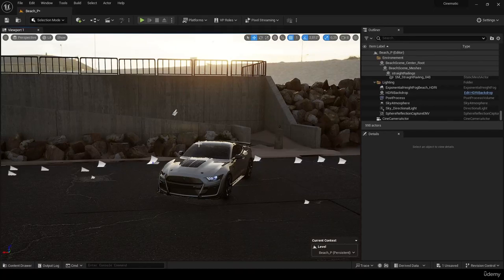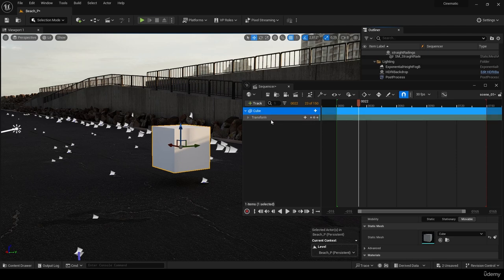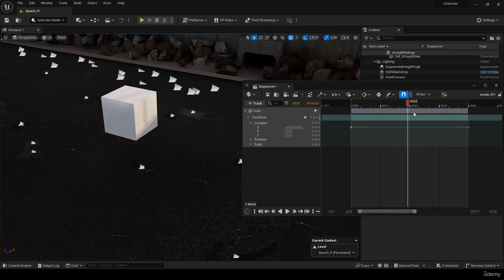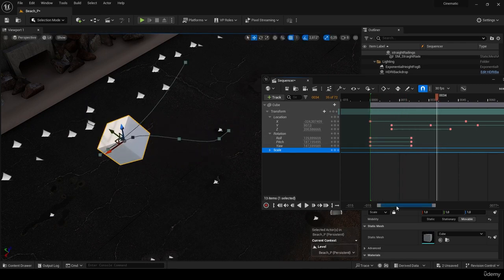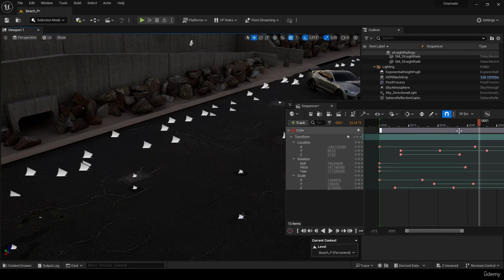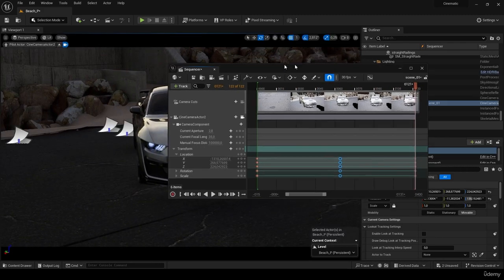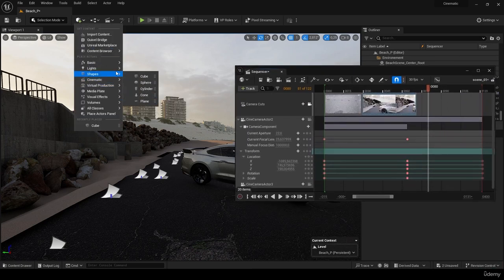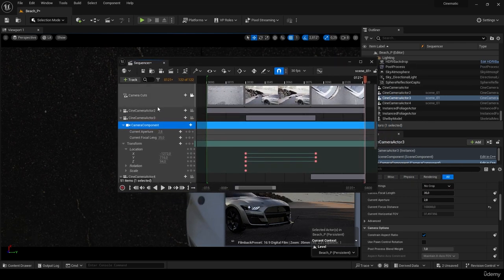30 Sequencer Introduction